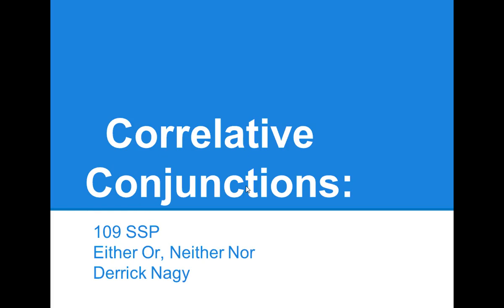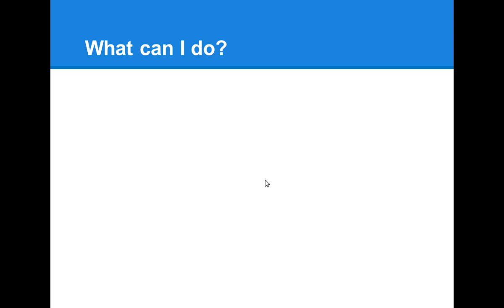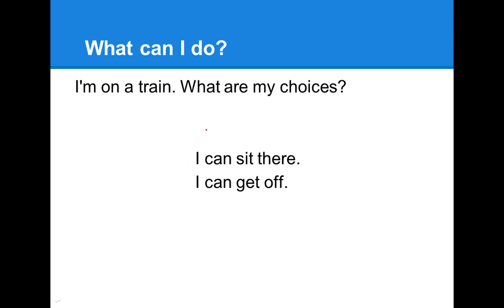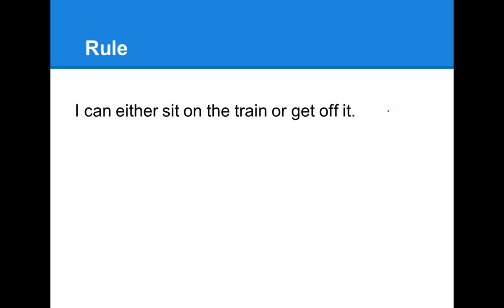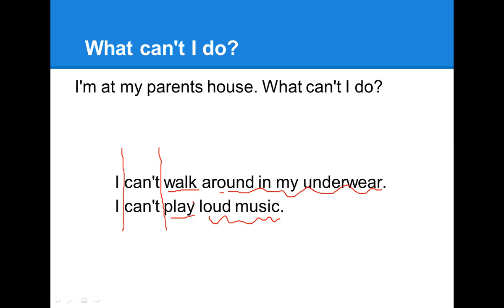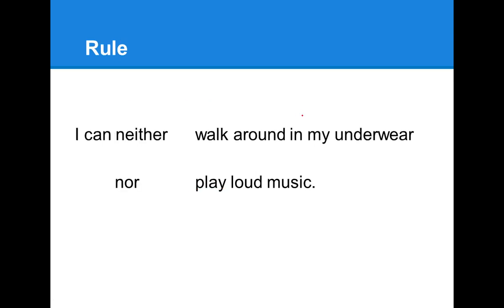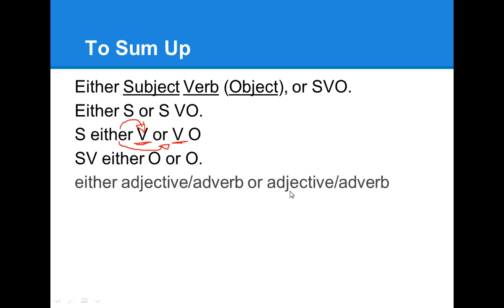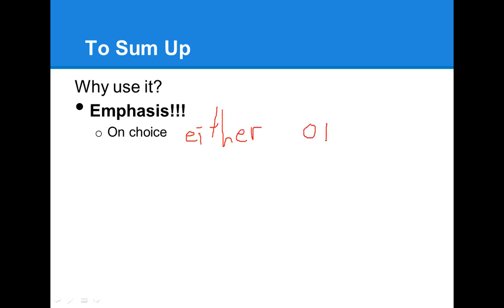Correlative Conjunctions ScreenCast2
A screenCast on Correlative Conjunctions, specifcally "either or"and "nither nor".